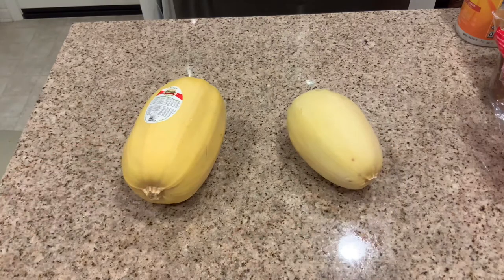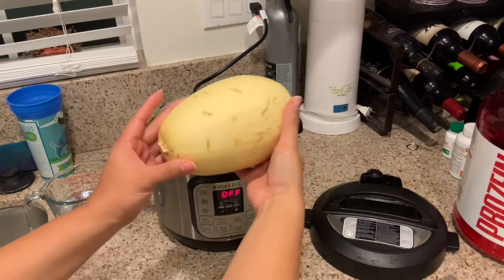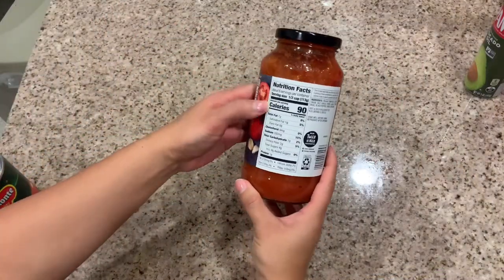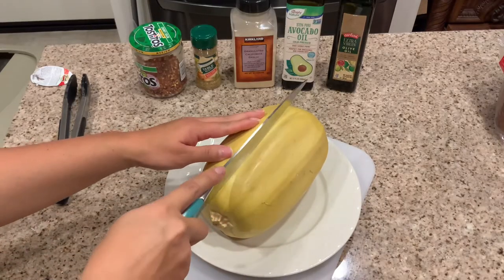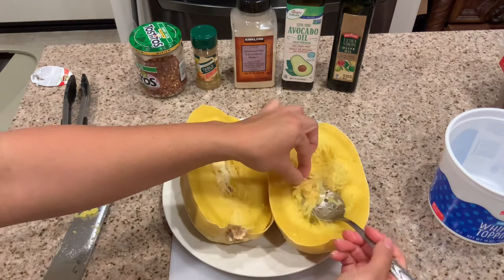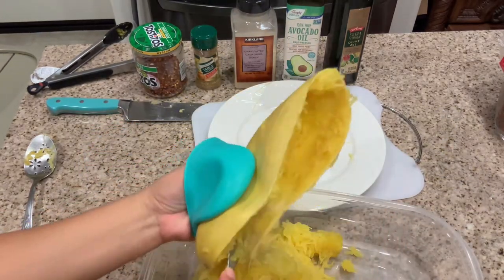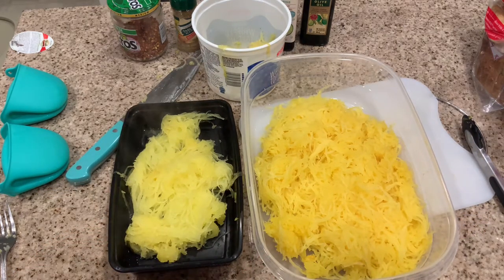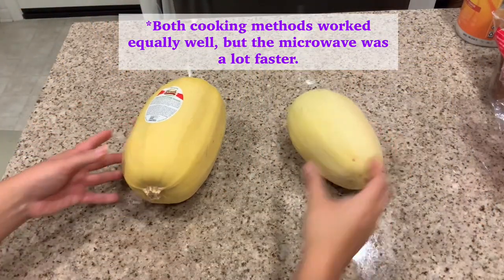Spaghetti Squash, Instant Pot vs Microwave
Ain’t no one got time to bake a squash!—so I did a test on cooking a spaghetti squash in and instant pot versus in the microwave.

I’m going to try going easier this year, as not to clog your notifications with a million new videos...So some videos may have a release date a bit farther away from each other (especially Sunday Adventure videos, as we now have stay at home orders).

Facebook: KatieBethDeath: Crafts and Things